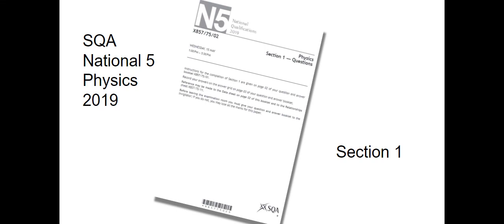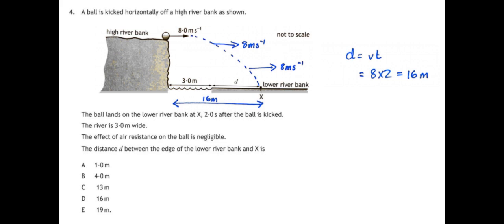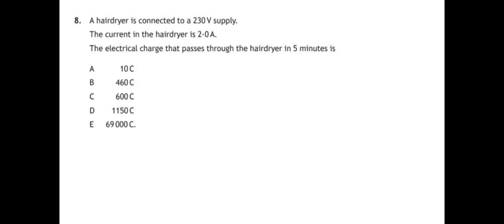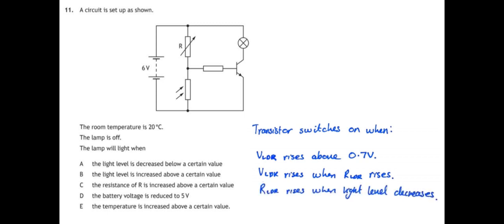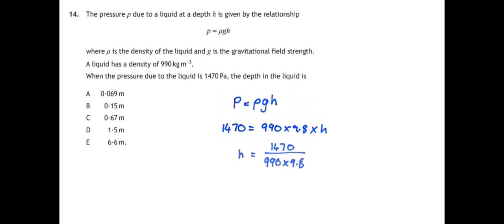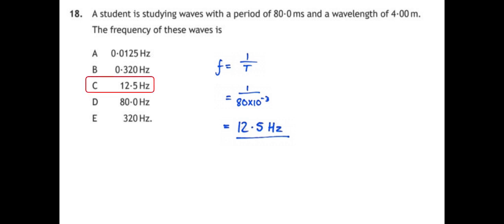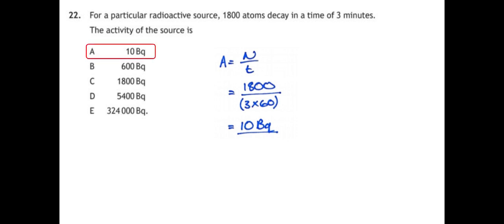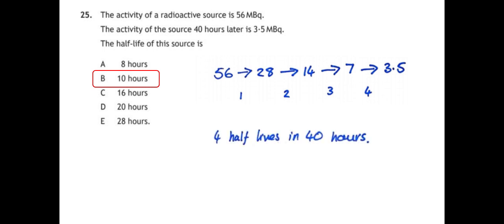SQA National 5 Physics 2019 - Paper 1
A complete explanation of the answers for Section 1 of the SQA National 5 Physics paper from 2019.